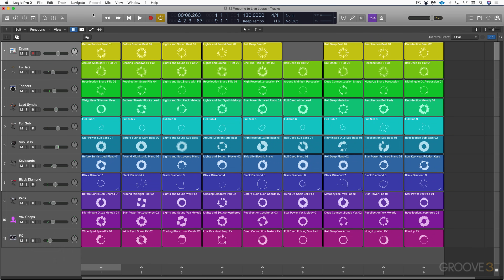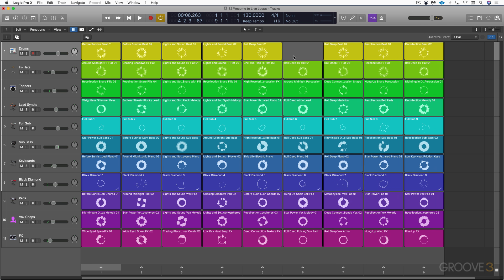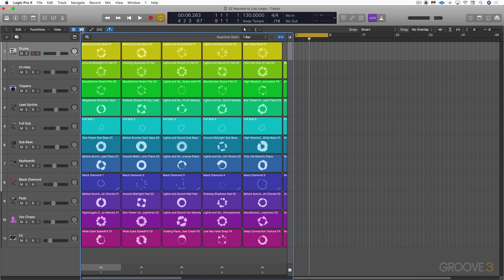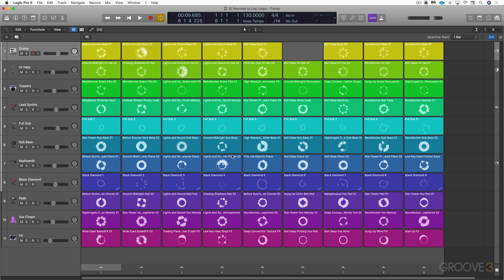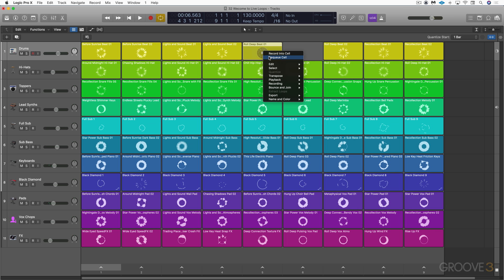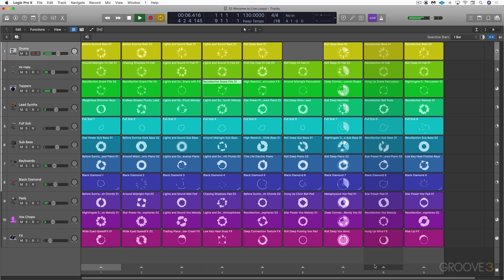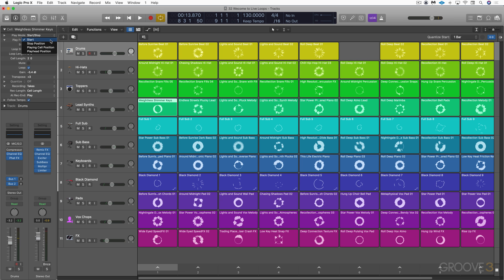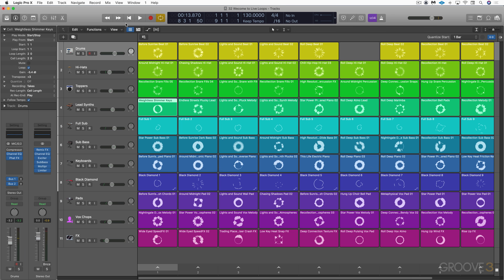Welcome to Live Loops (Logic 10.5 Update)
Designed to create on the fly performances, encourage experimentation and try arrangement ideas, Live Loops is a new alternative way to working in Logic’s Tracks Area.

Tutorial taken from: Logic Pro X 10.5 Update Explained®